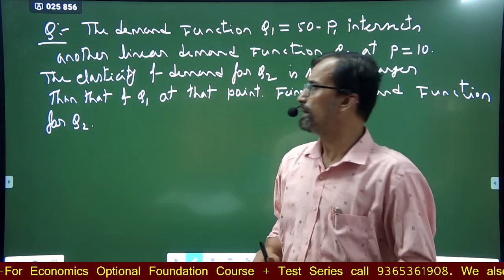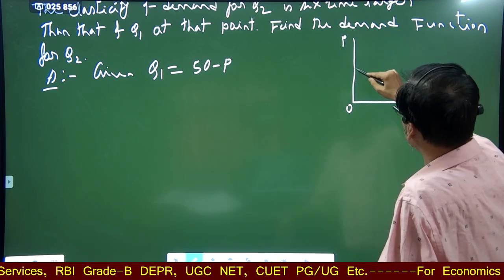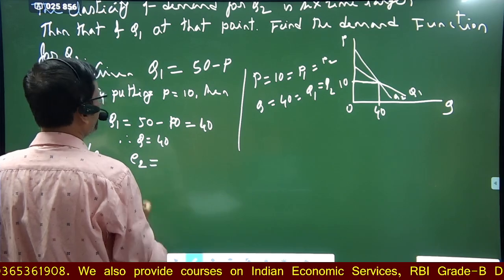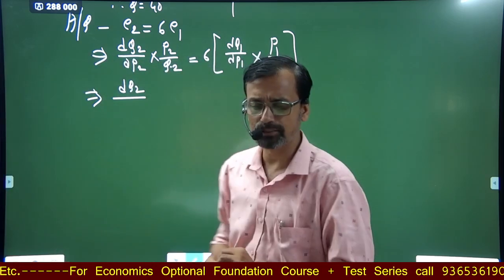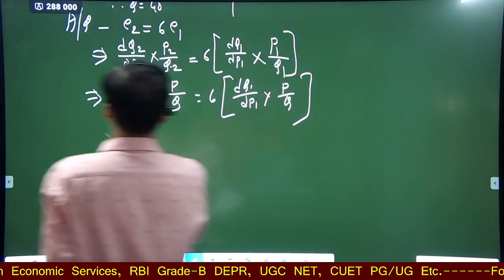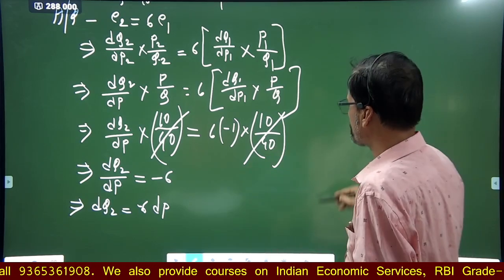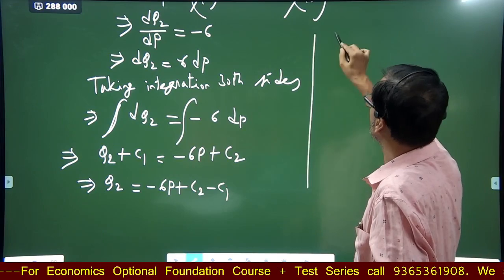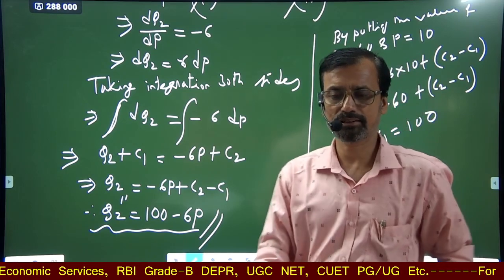Indian Economic Service: Intersection of two Linear demand curves